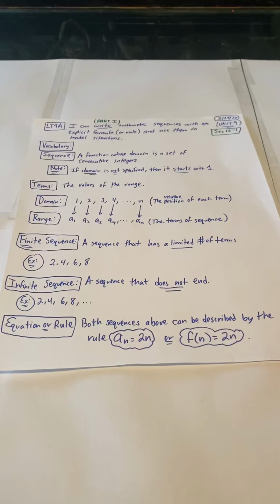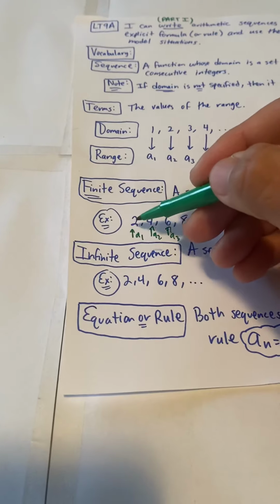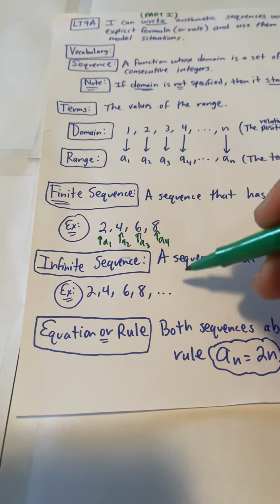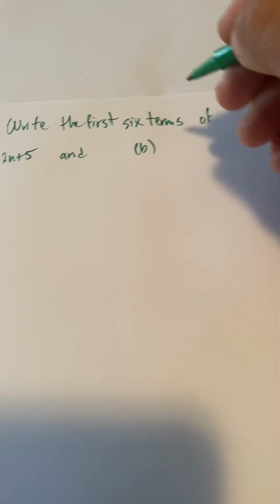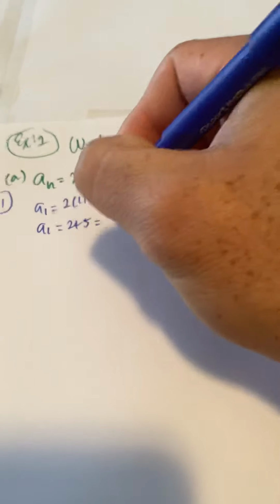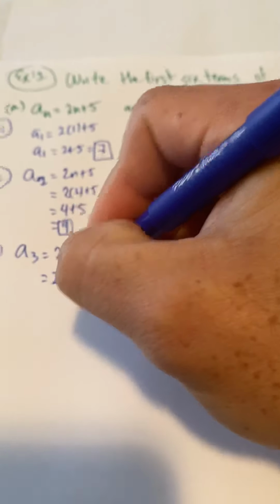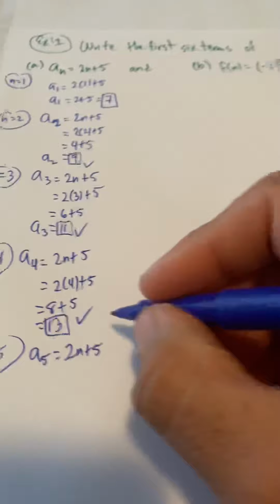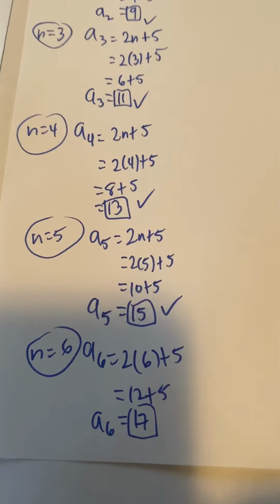LT9A Video 2 (Week 11)